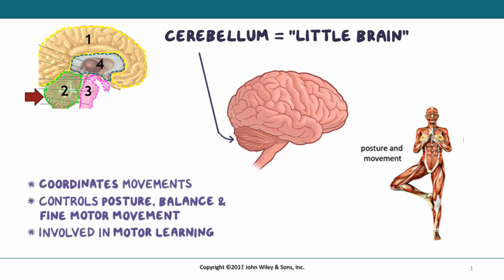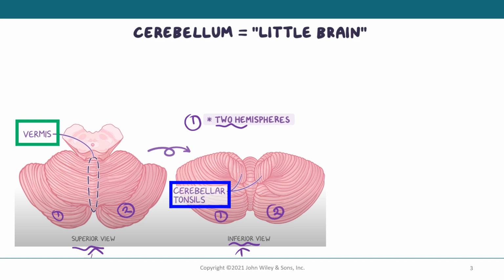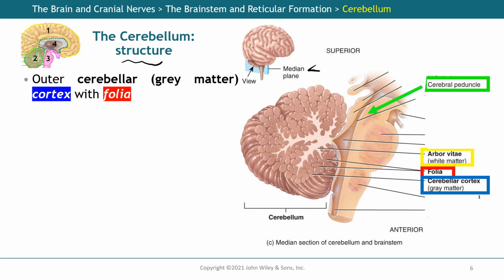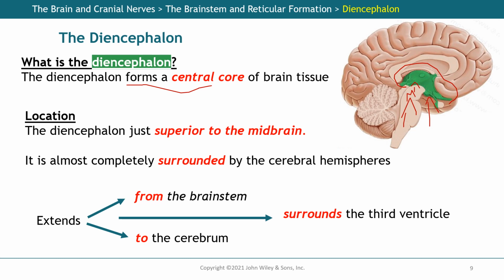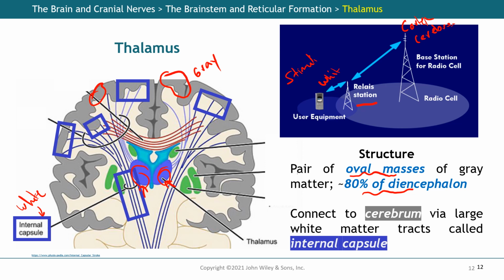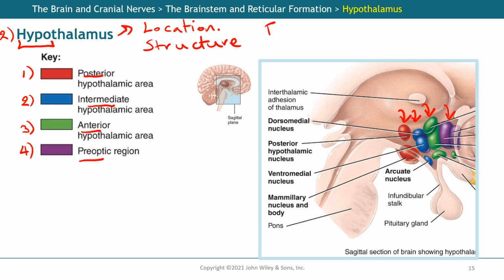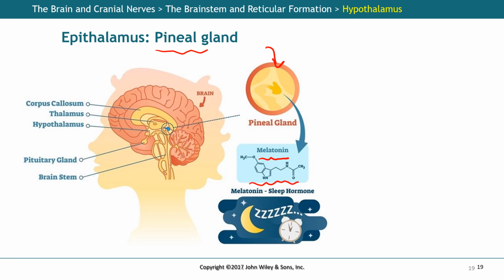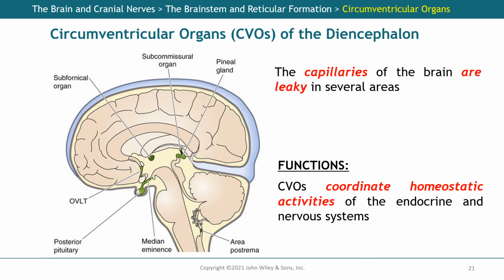Chapter 14 Nervous System section 4: Cerebellum and diencephelum